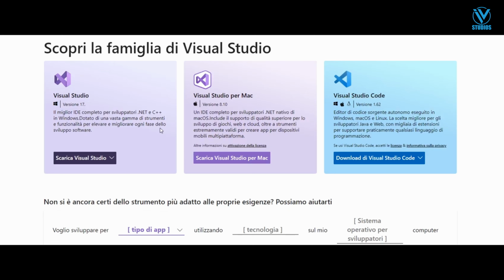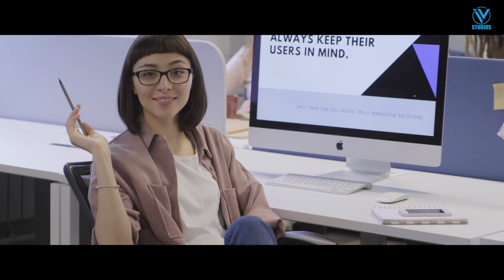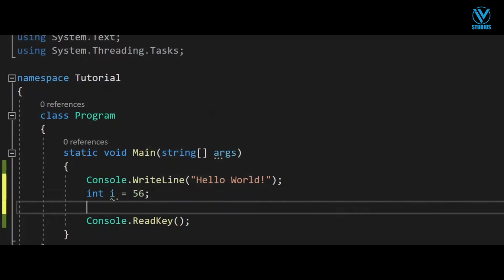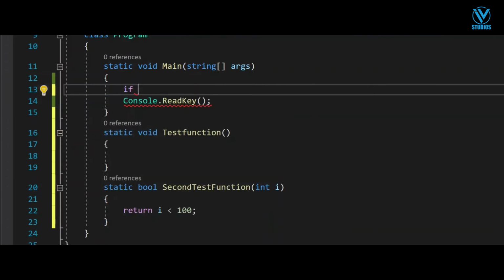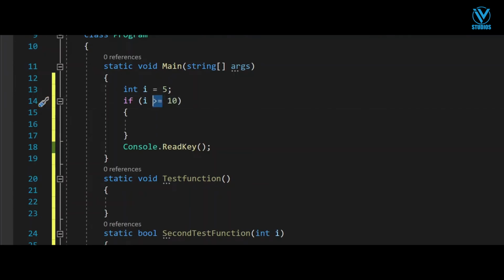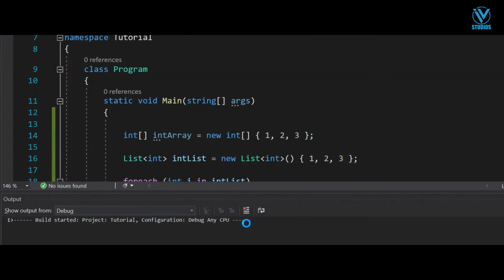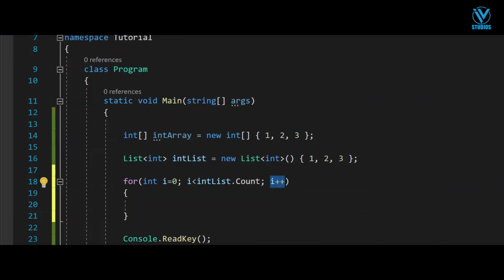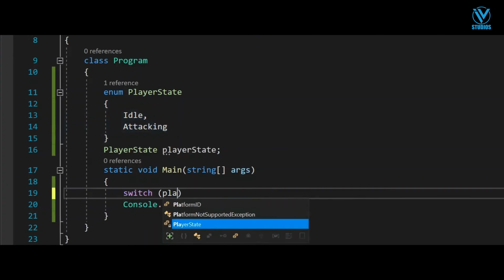C# TUTORIAL – Learn it NOW! QUICK Course for Beginners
Learn C# in just 10 minutes? Here's today's challenge! In a few minutes you will be able to write working code from scratch thanks to this C# tutorial